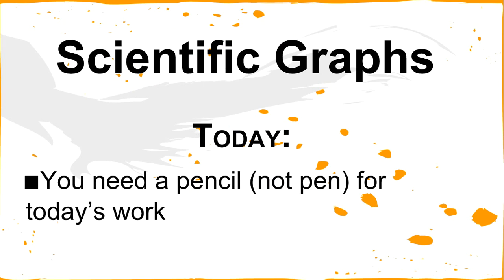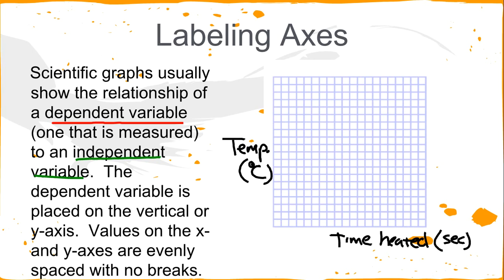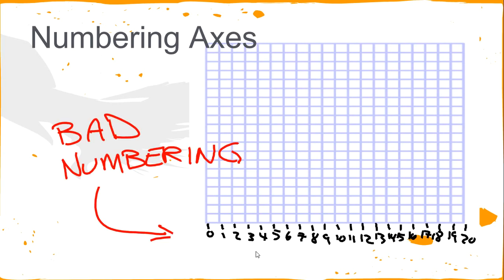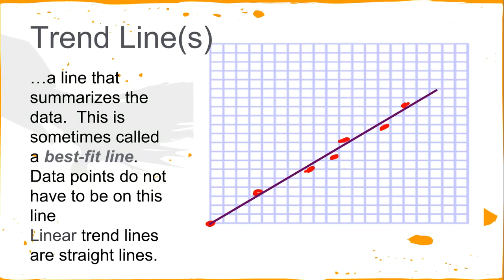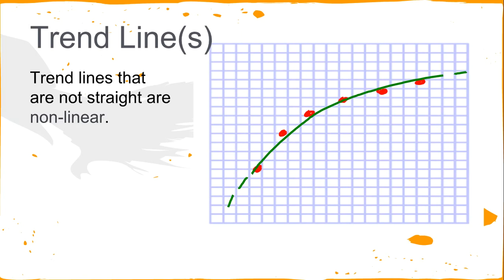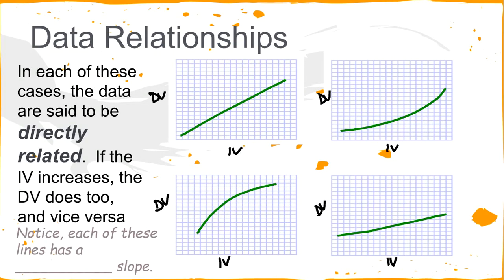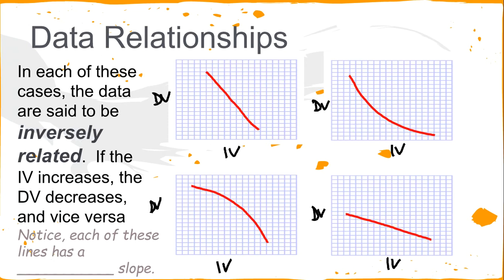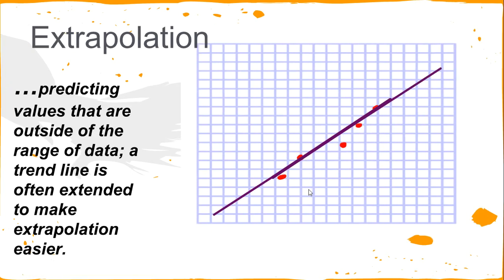Scientific Graphing Introduction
Basic of scientific graphing.  Terms, numbering, trends, etc.